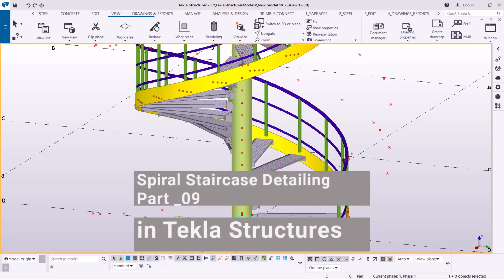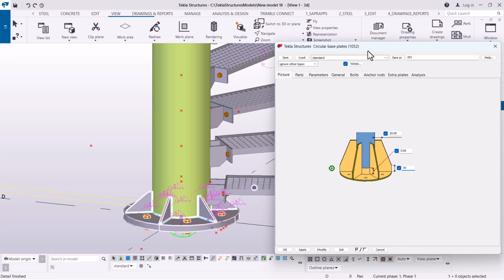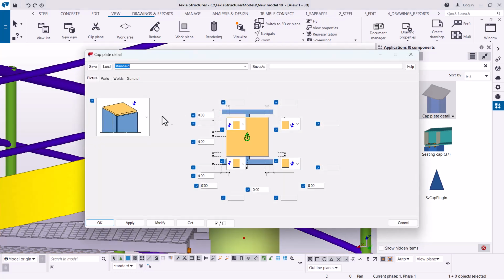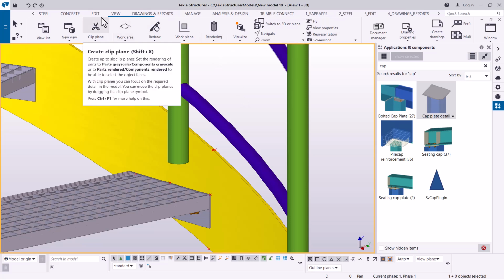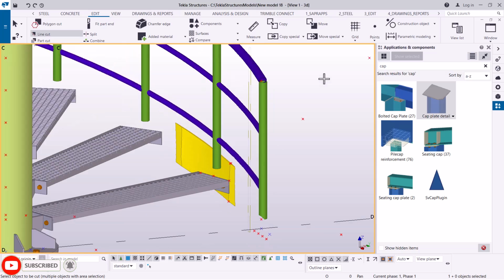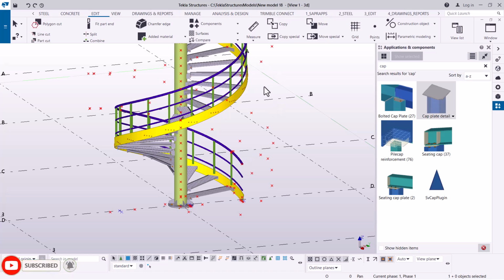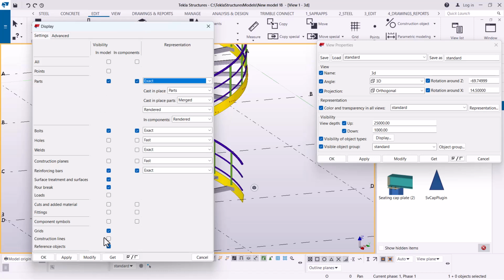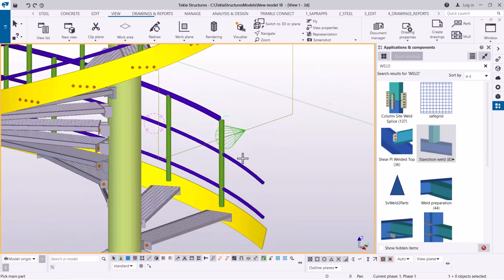Spiral Staircase Detailing Part _09 in Tekla Structures